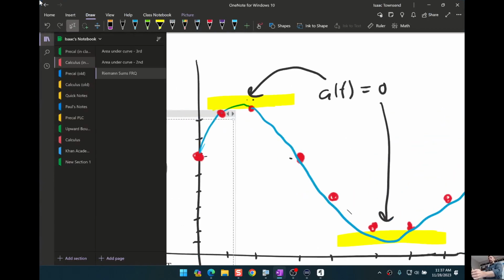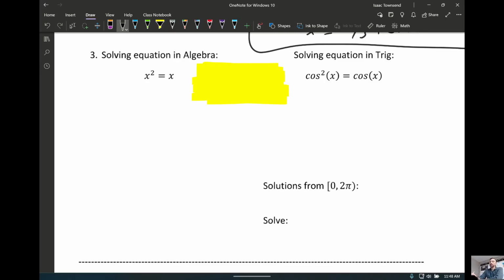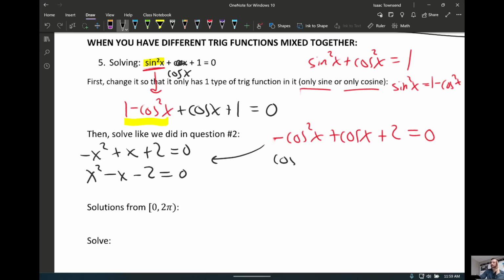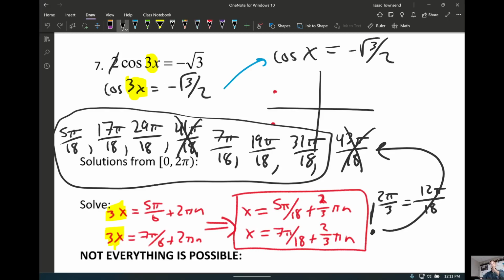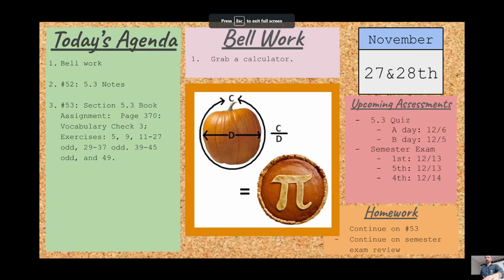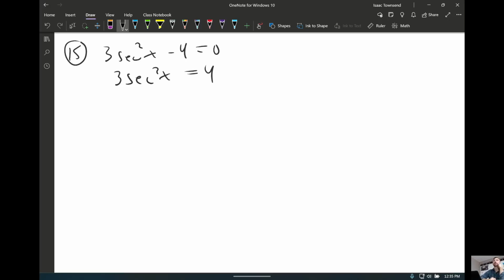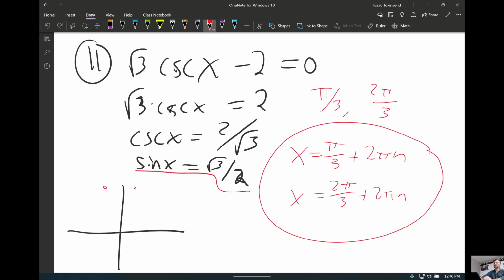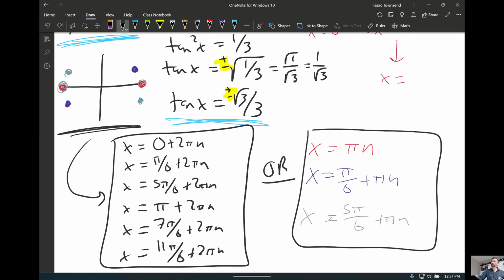11-28-2023 11 AM